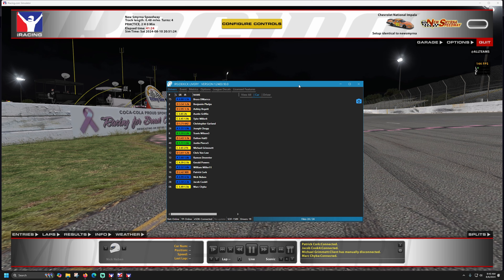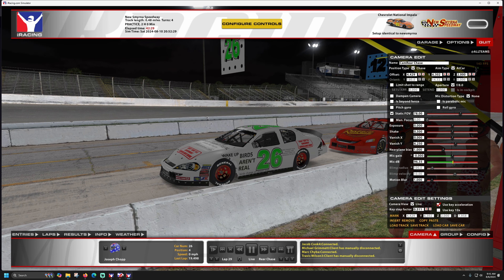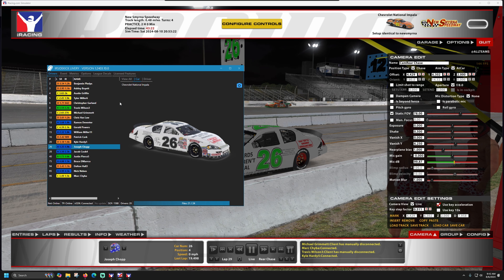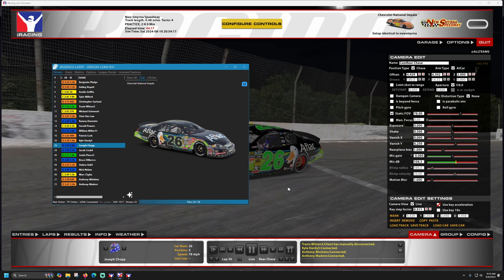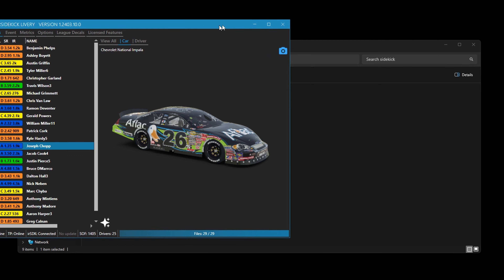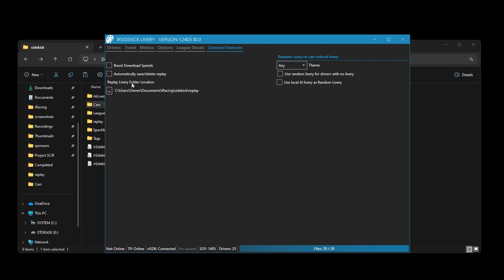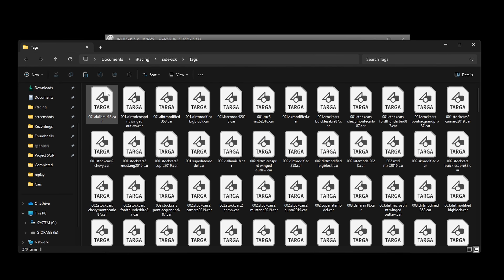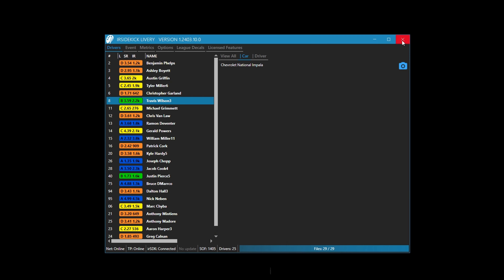iR Sidekick Livery - Tags and Replacing/Removing Paints - iRacing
Racelabs APP overlay
Streamlabs OBS Settings - pinned in K5 Video Section of discord
Graphic Settings - Pinned in K5 Videos on discord

MSI 4090 RTX
Intel i9-14900K   3.20 GHz
64GB RAM.
T-LCM Pedals
2k Dell S2716DG - 27 inch single monitor
wooden desk

00:00 - Intro and App
03:20 - How to